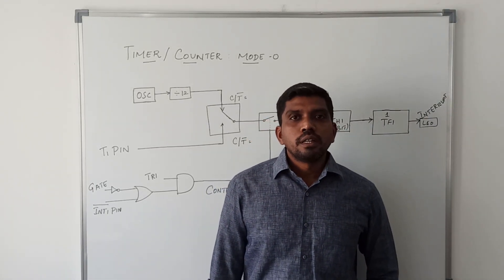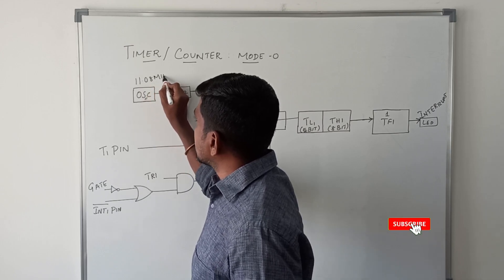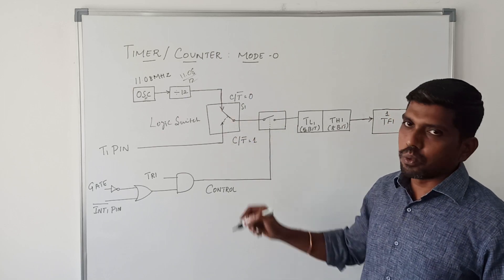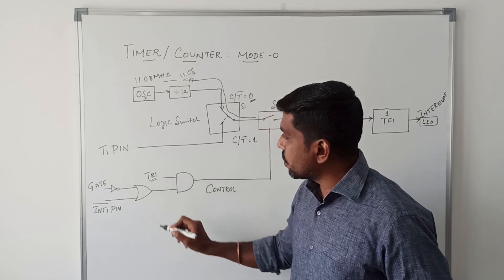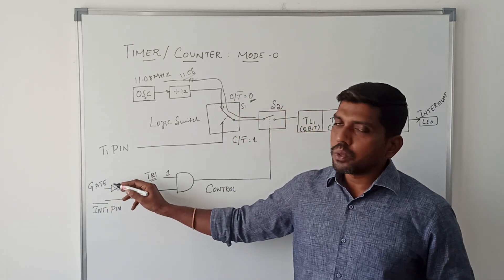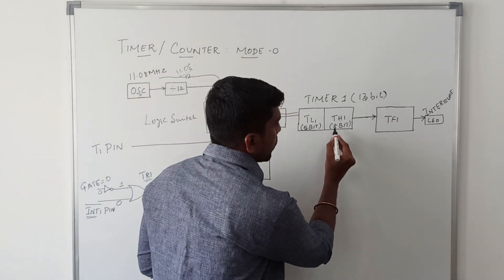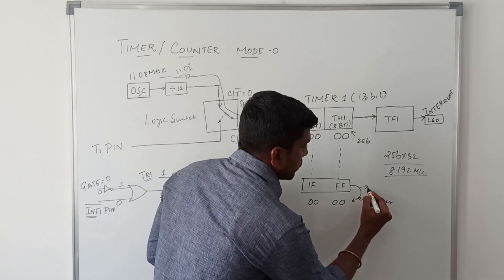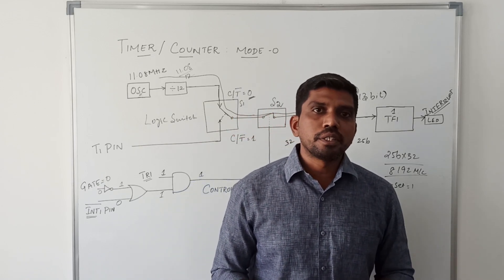8051 Microcontroller Timer/Counter Circuits Mode 0 Operation || S Vijay Murugan || Learn Thought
This video focus on timer counter mode 0 operations